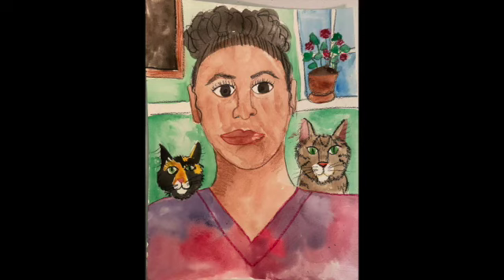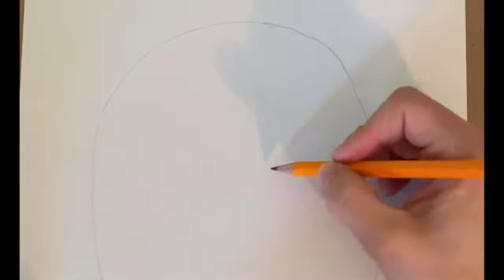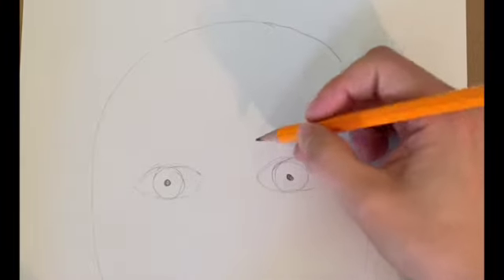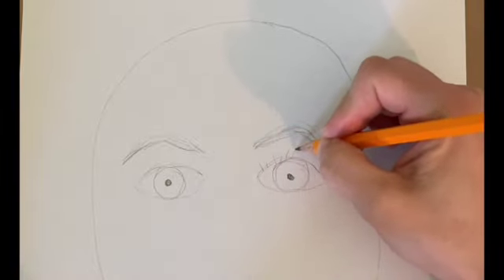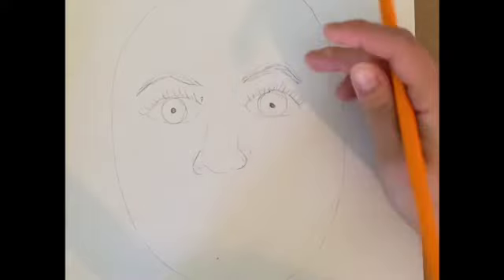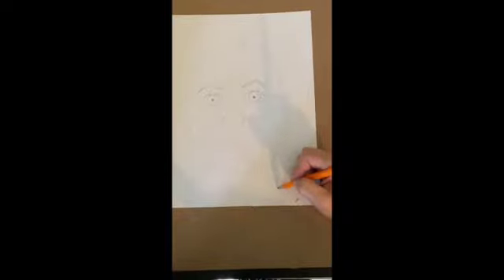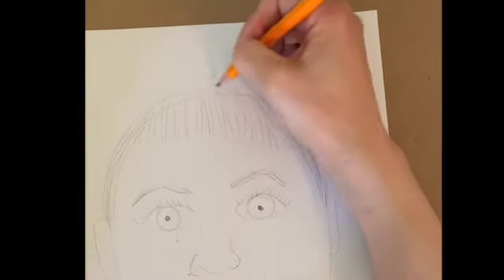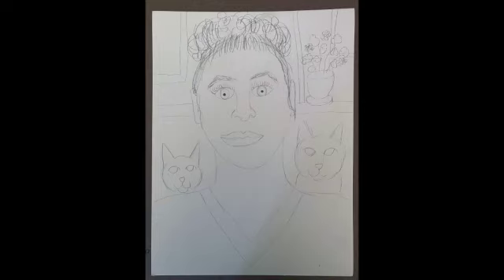Kindergarten Self Portrait Drawing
Guided self-portrait drawing